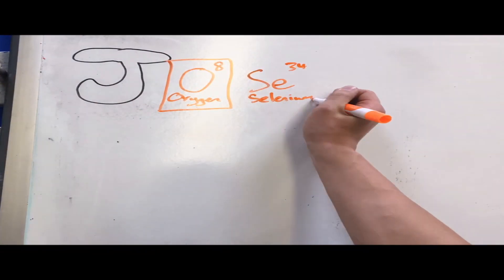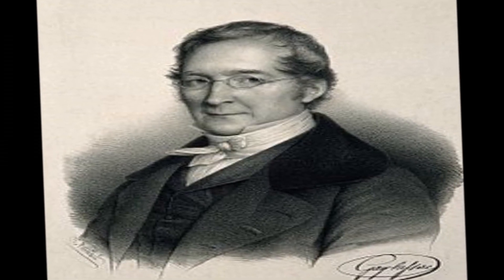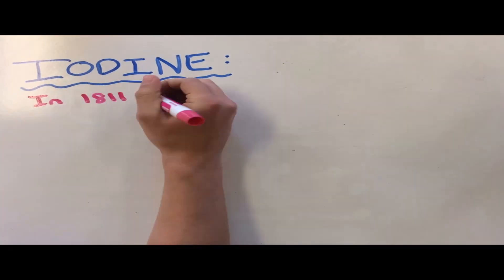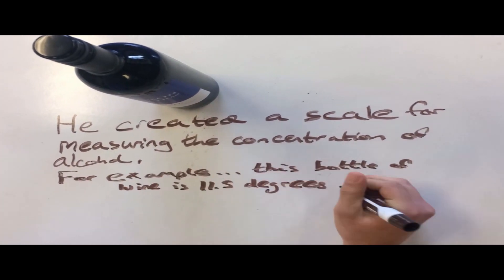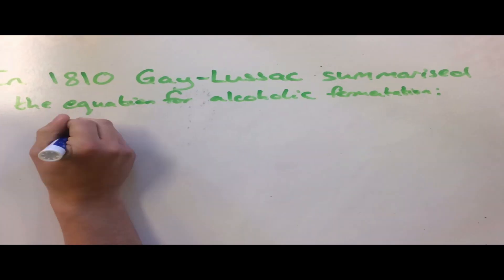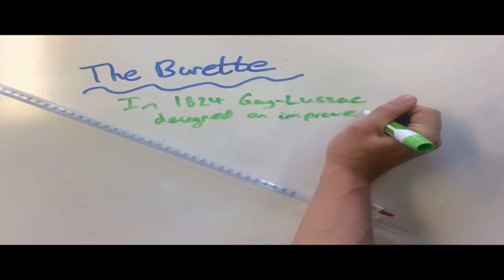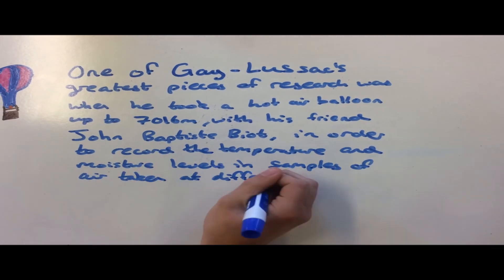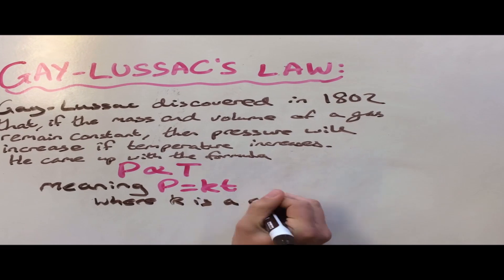Joseph Louis Gay-Lussac: Unsung Heroes of Science 2019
By Samuel, Joel & Josh from Exeter